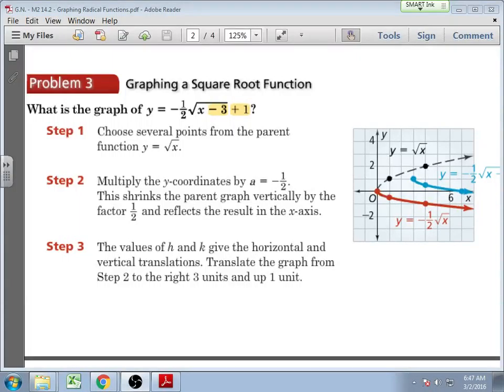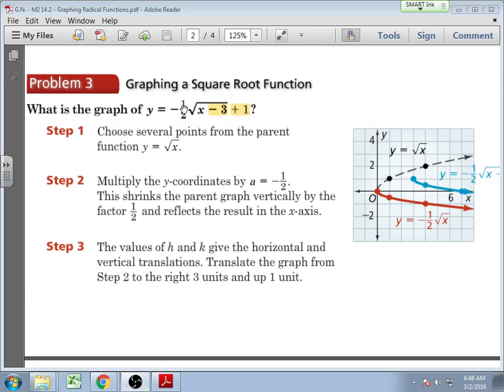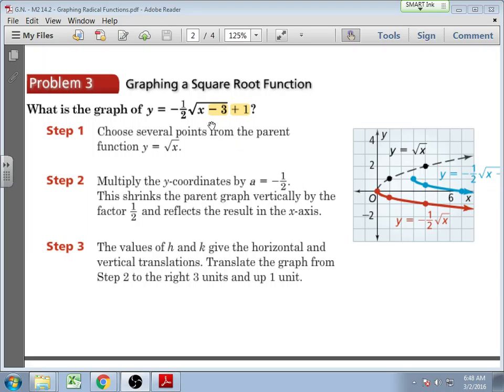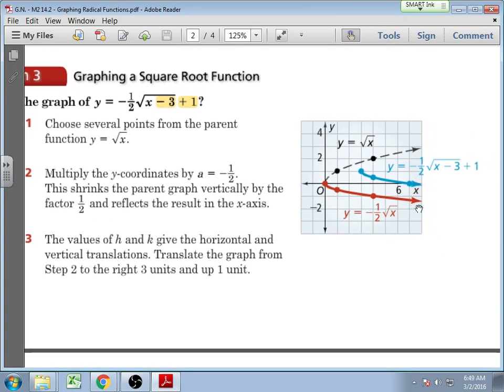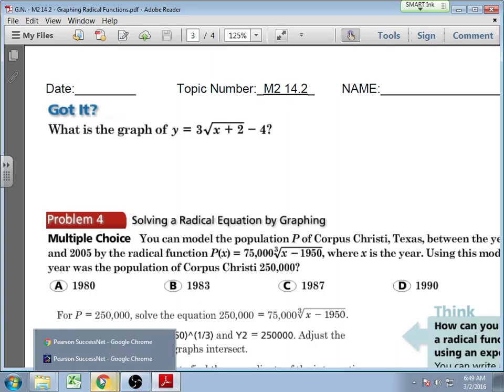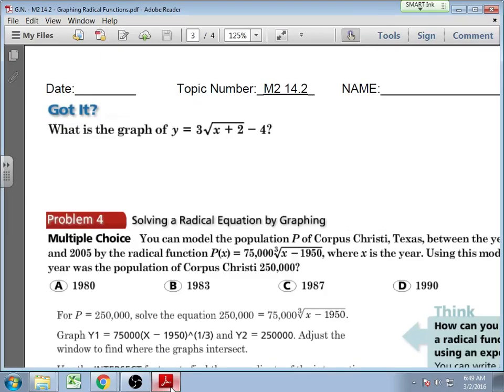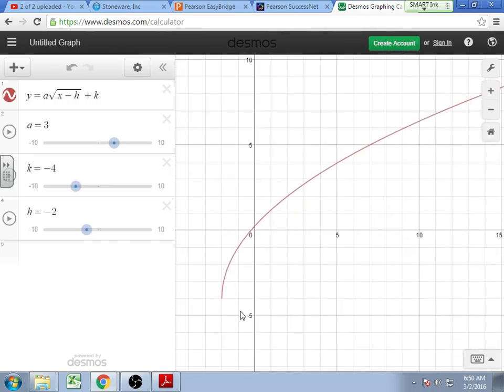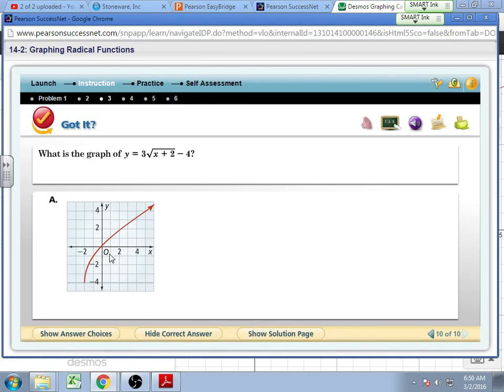M2 - 14.2 - Radical Functions Pt. 3